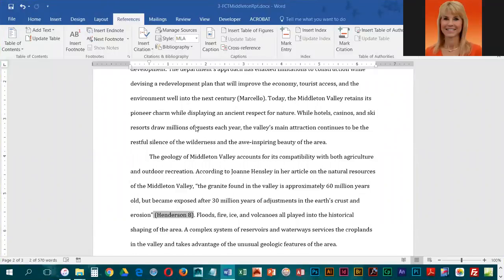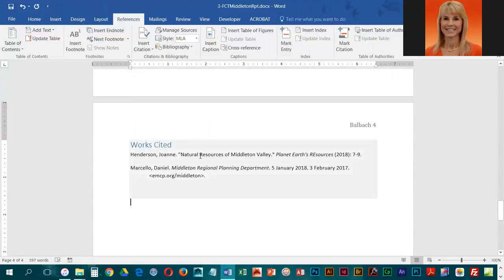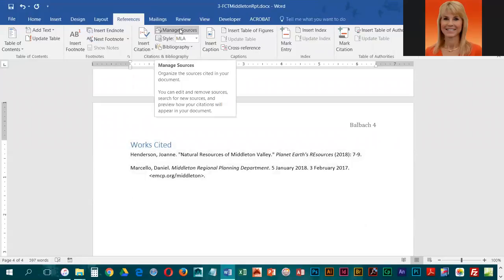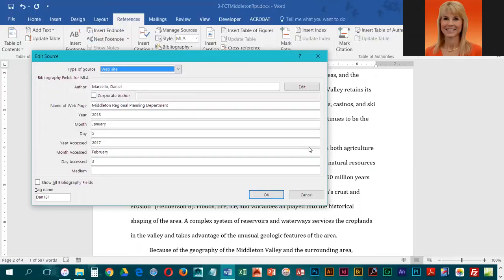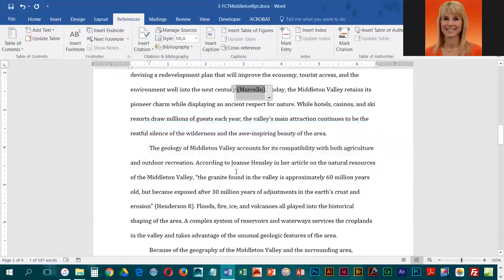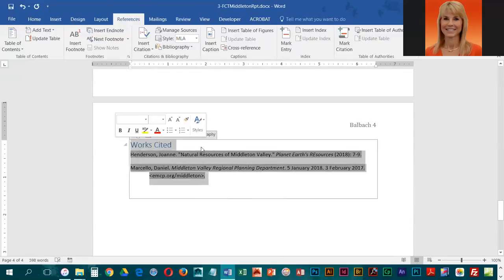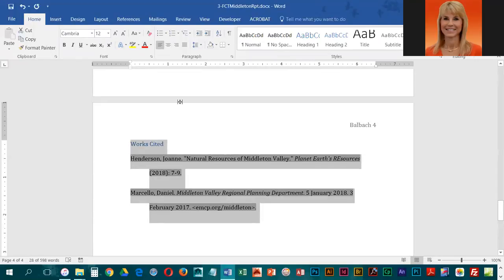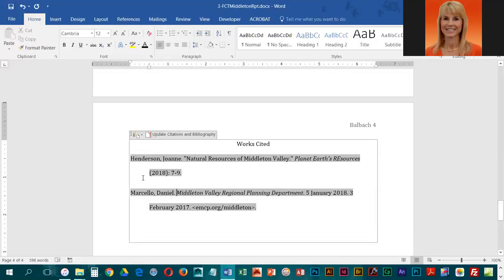Activity 3 8